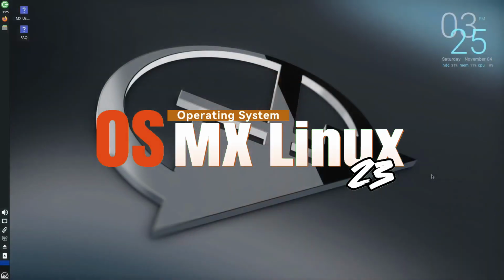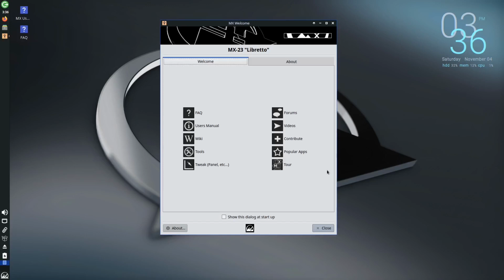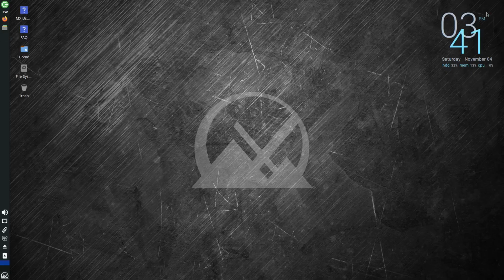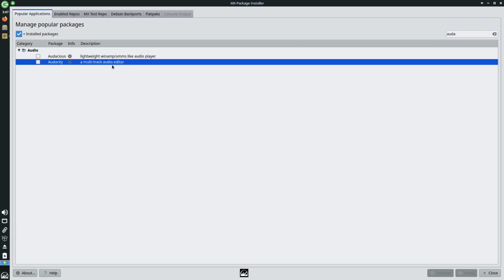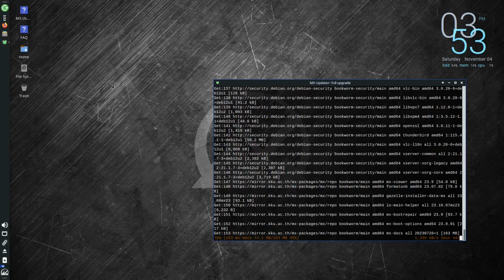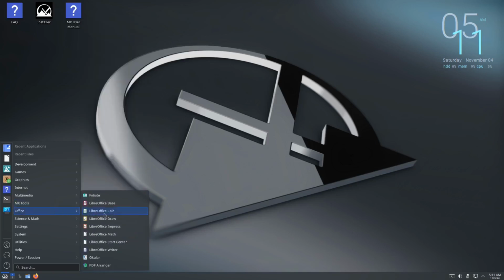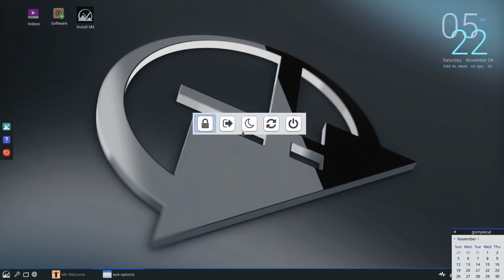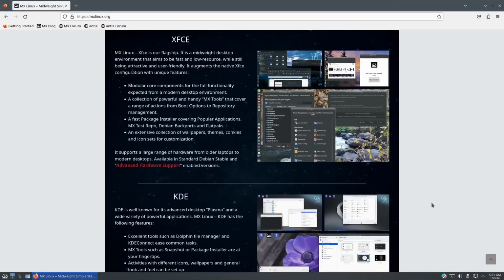OS - MX Linux 23 (xfce, kde & fluxbox)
Today in OS Operating System, we gonna take a look into MX Linux 23. If it is gonna be easy for the new comer to Linux or not. MX Linux 23 has 3 desktop environment which is xfce the flagship desktop environment, KDE Plasma and fluxbox. Which one of them is the easiest for the beginner to Linux.

Timecodes
0:00 Intro
1:15 xfce desktop environment
3:36 Website
6:00 Appearance
8:15 Wallpaper
9:12 Settings
10:28 Applications
14:23 Installer / Software Center
21:35 KDE plasma desktop environment
22:41 desktop layout
23:37 Applications
26:02 Software center Discover
26:47 Wallpaper
28:27 Fluxbox desktop environment
29:25 Application center
31:37 Settings
31:47 Applications
32:21 Conclusion
34:12 Extro / Outro

---Gadgets---
1. Camera
2. Microphone
3. Tripod / Stand
      3-Axis Handheld Gimbal Model H4
4. Laptop

FREE AND OPEN SOURCE SOFTWARE THAT I USE:
🌐 Brave Browser -

mirror.kku.ac.th/ubuntu-releases/

mirror.kku.ac.th/manjaro/

mirror.kku.ac.th/linuxmint/